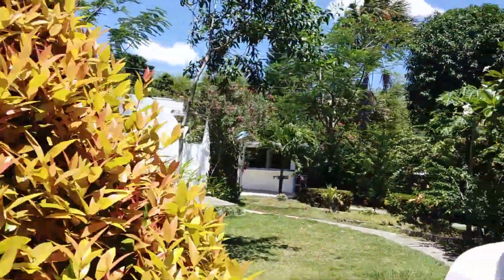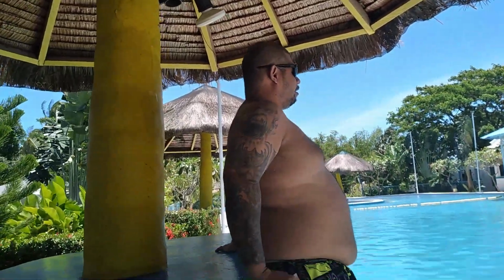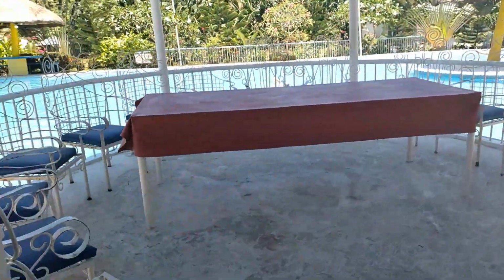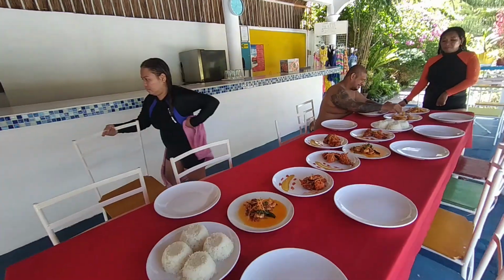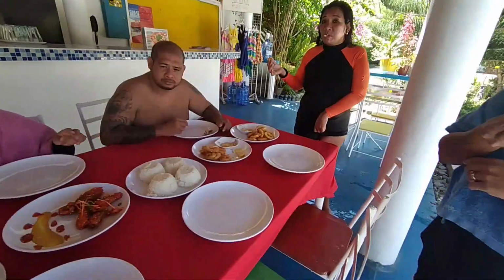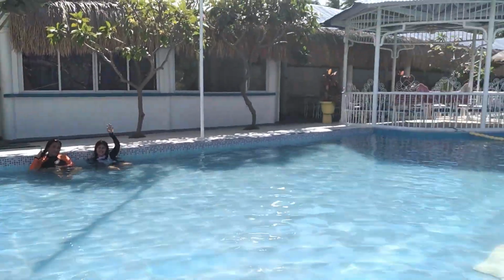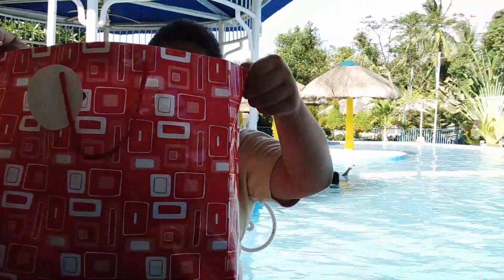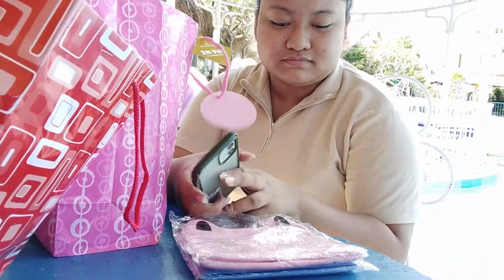Swimming At Sweet Water Resort in Zamboanguita |Celebrating Celine's Birthday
Hello Everyone,
Time for a vlog/relax time. March 23 we go to a resort in Zambongita that was very beautiful and fresh waters. If you want to know more about this resort it is located in Zambongita of Negros Oriental, Philippines. As of now entrance fee is 70 pesos each and pool use 50 pesos each but it would be considered free if you eat a lot there.
There facebook page is:
Sweet Water Resort-Zamboanguita:

See you in my videos:) all songs used in this video does not contain any copyrighted music.

Comment Ideas or videos you want me to do.

What is my age?
 17

What is the app I used to edit?

What do I used to film with?
Samsung Galaxy J4+

Hello, nice to see you way down here. Hope you have an amazing day. And Stay Safe in Quarantine.